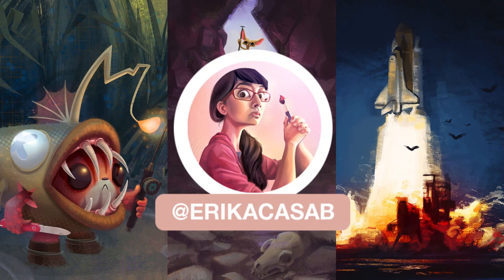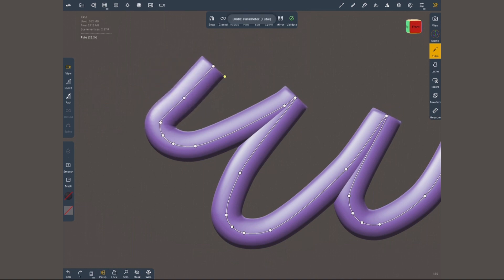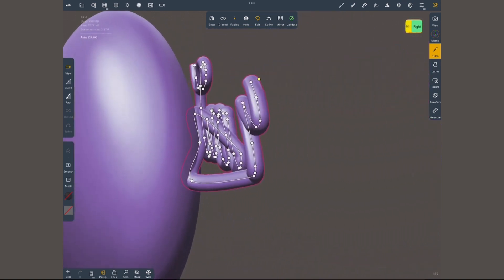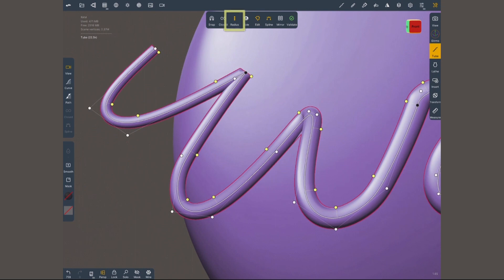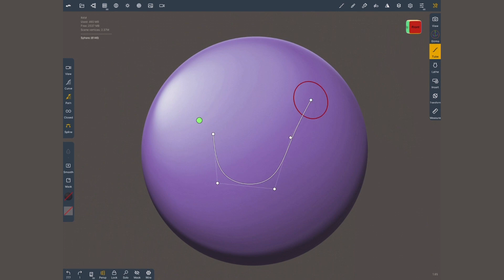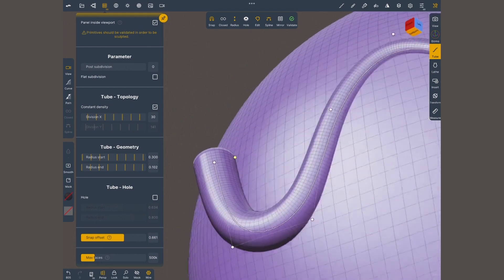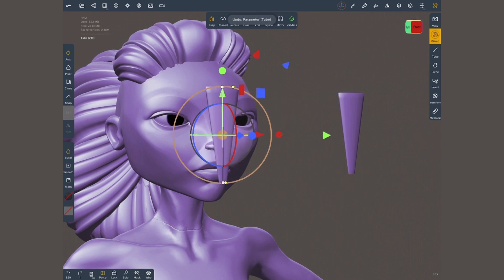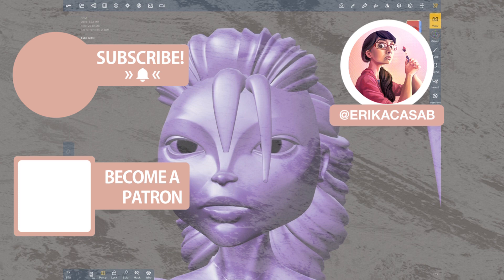Nomad Sculpt: Tube Tool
Érika teaches you how to use the Tube Tool in Nomad Sculpt and how you can use it to create hair strands.